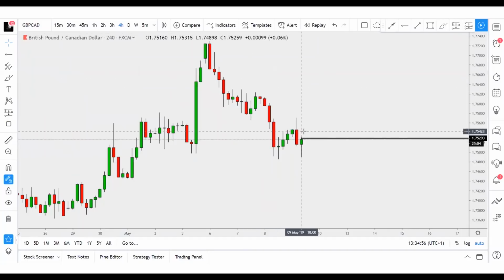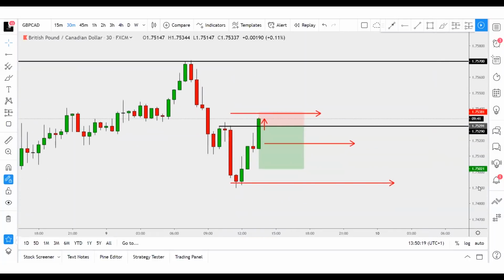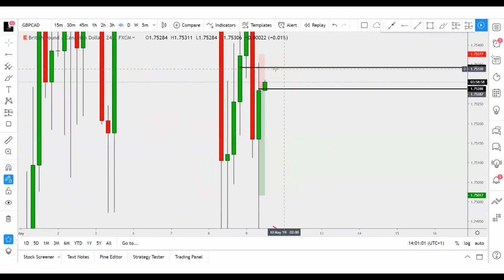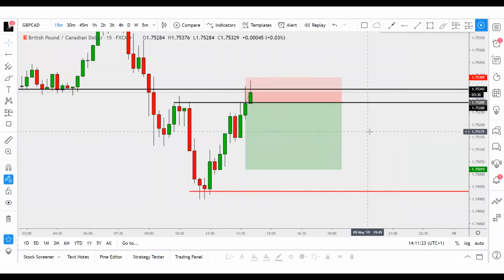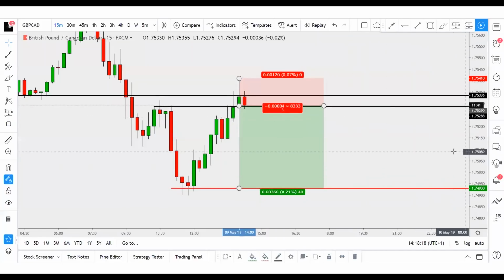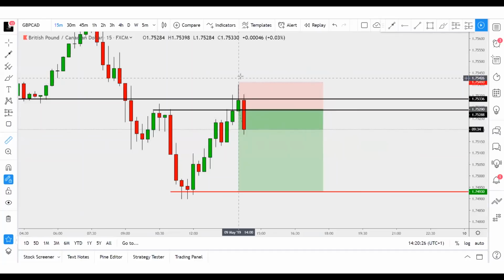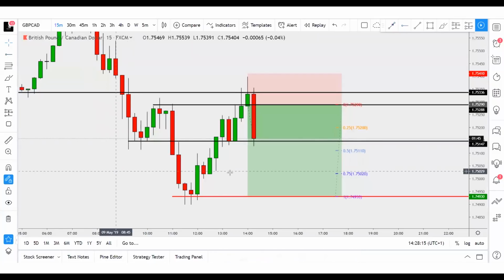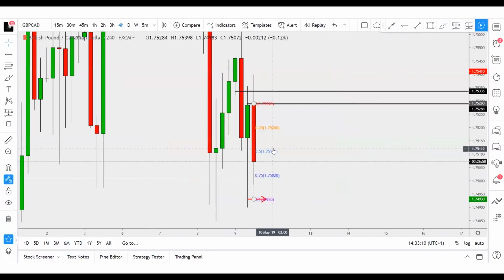FOREX Live Trading - 75% Profits In 20 Minutes - MINDSET & MANAGEMENT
SKIP TO TRADE & AVOID THE IMPORTANT STUFF: 11:44

Watch me trade GBPCAD live with my students. I break down the market structure, the approach, thought process, mindset and management from start to finish. This trade took place on the 10/05/2019 and worked out exceptionally well.